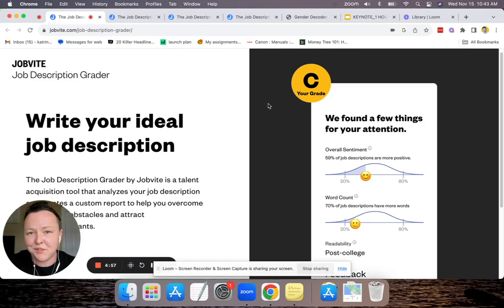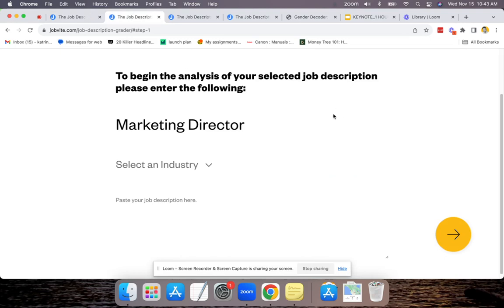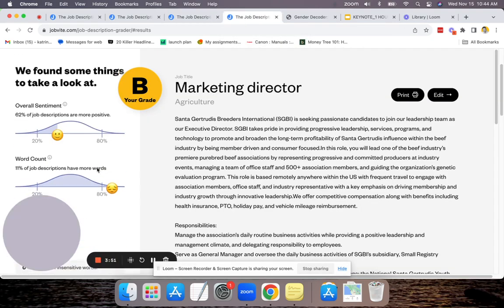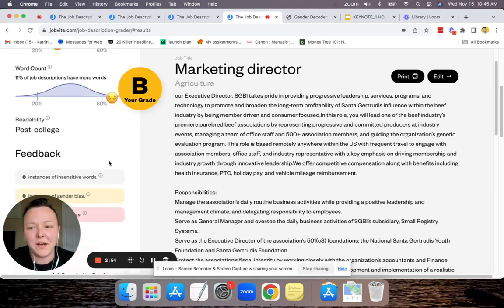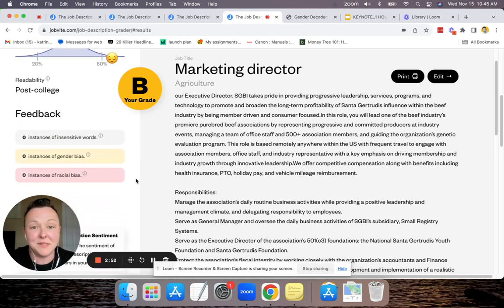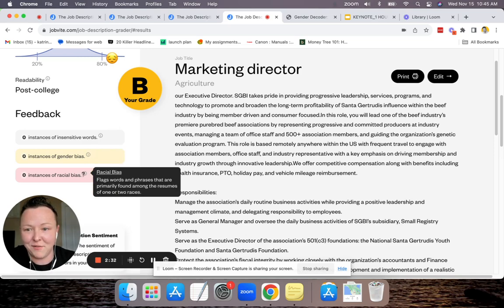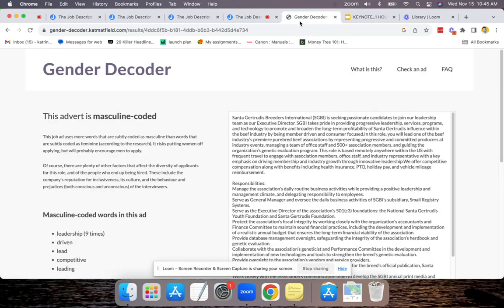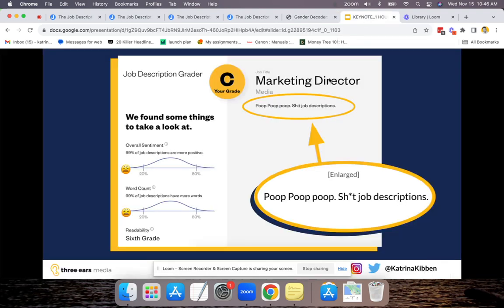Product Review Job Description Grader By Jobvite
In today's review, we're looking at the job description generator by Jobvite. I'll walk you through the tool's concept and process, highlighting its strengths and weaknesses at helping recruiters create effective job postings. We'll talk limitations, too. Tl;dr: If you're considering using this tool, be sure to question its reliability and the data it provides.